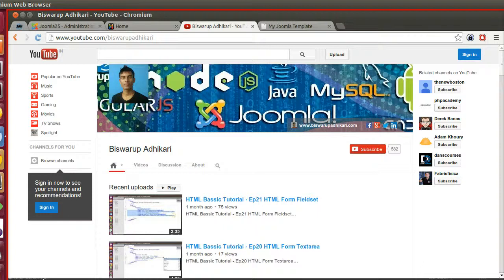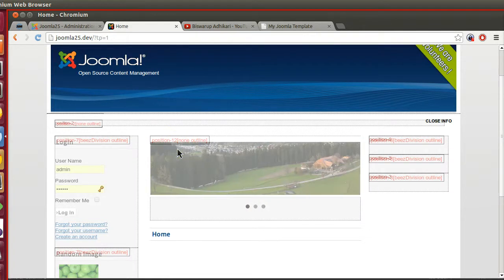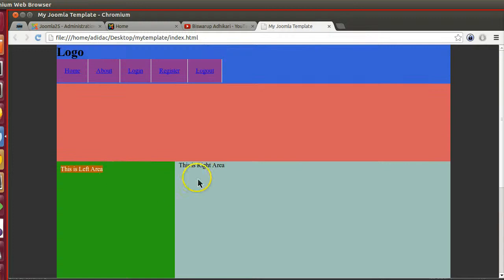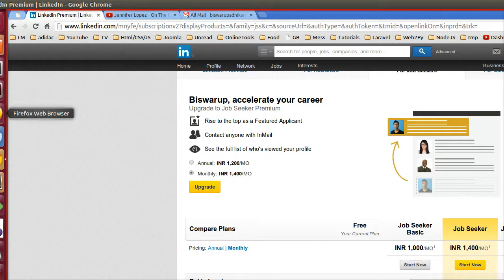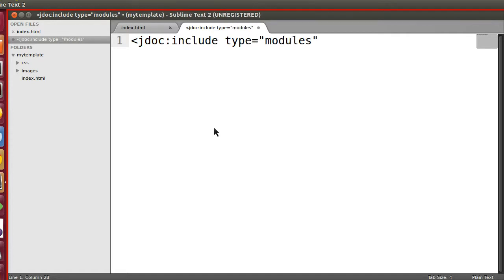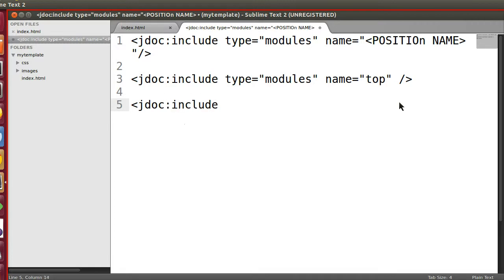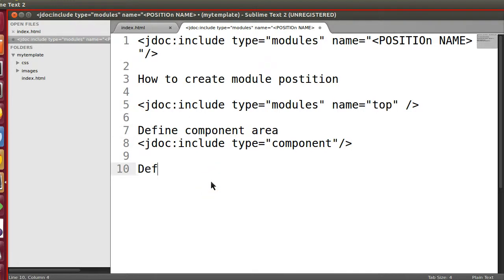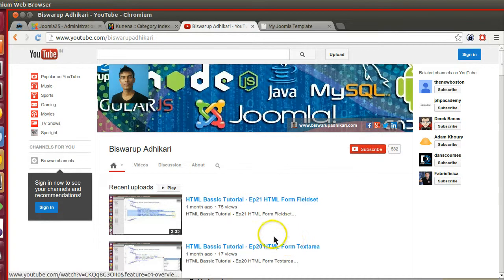Joomla 2.5 Custom Template Development - Ep 4